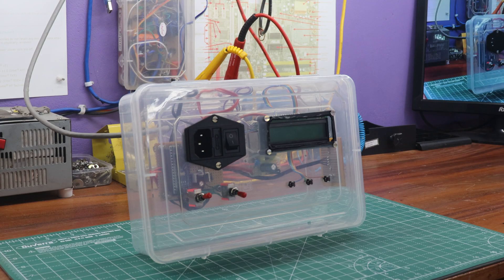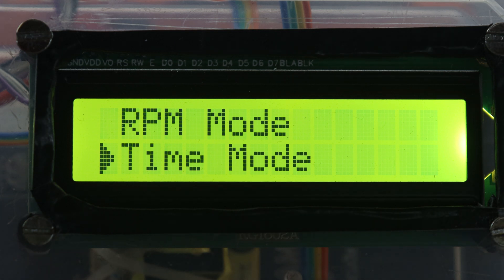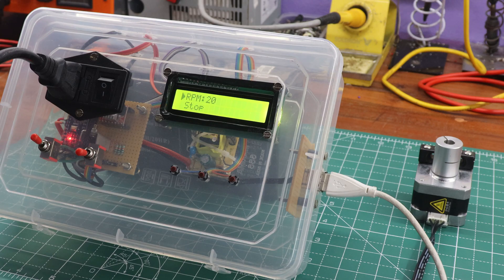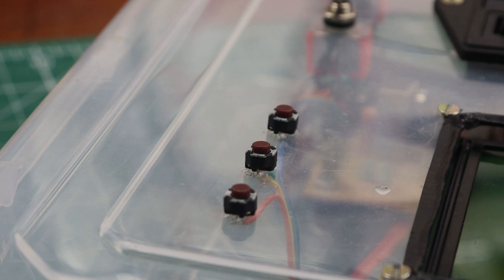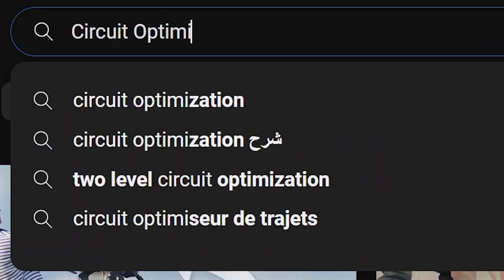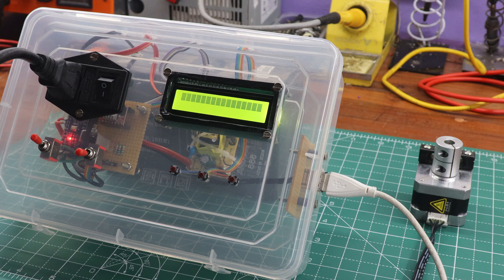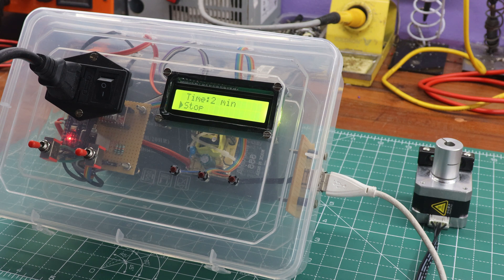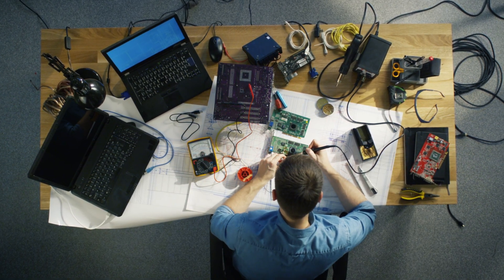DIY Camera Slider Controller: Building Cinematic Moves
📸🔧 "Craft Your Cinematic Tool: DIY Motorized Camera Slider Controller" 🔧📸

Ready to take your videography to new heights? Join me in creating a motorized camera slider controller — the key to unlocking cinematic movement in your videos. 🎬⚙️

In this tutorial, I'll guide you step by step through building the controller device itself, empowering you with the skills to master motion.

Schematic And Source Code Soon As Updated...

📱 Please remember, I only accept messages and not calls. 🚫📞